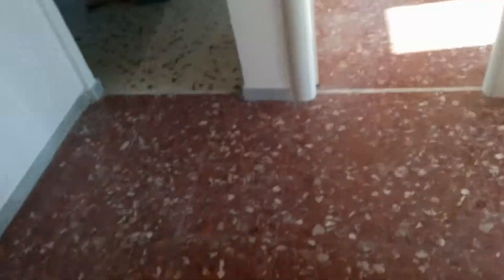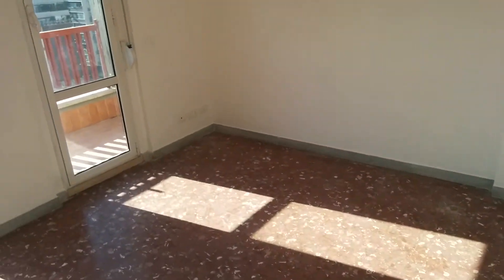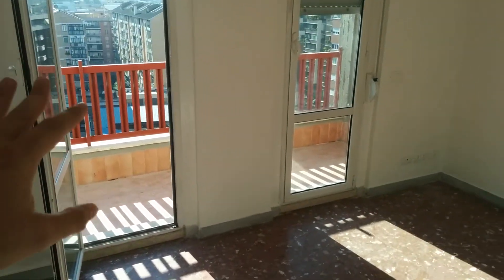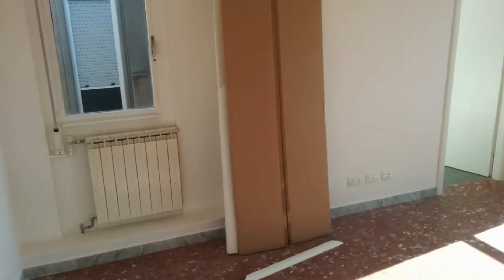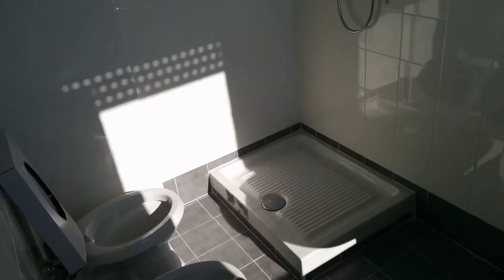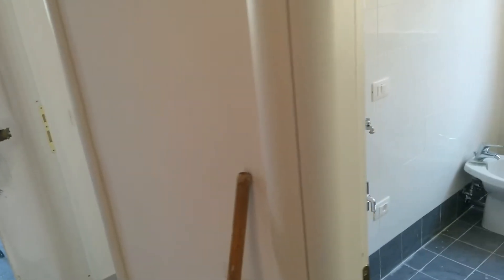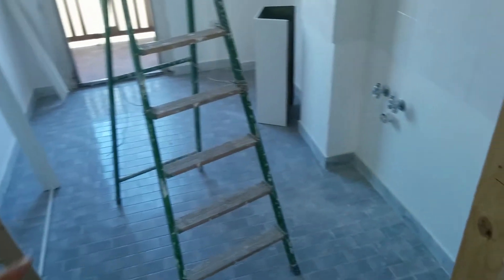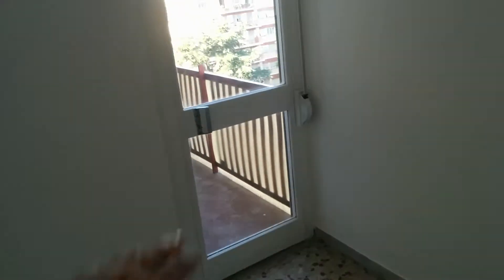Bright and recently renovated 3 bedroom apartment near Tiburtina Station - Spotahome (ref 97235)